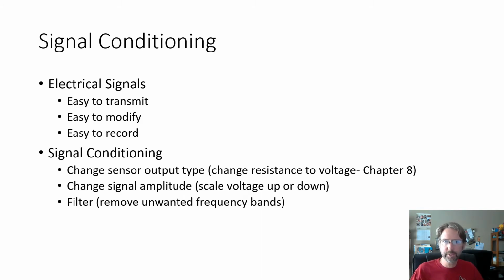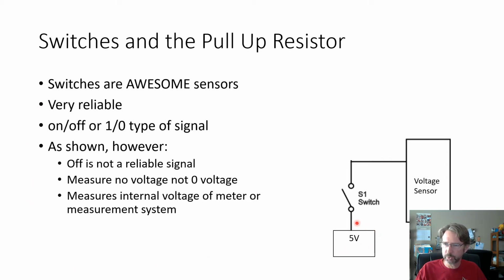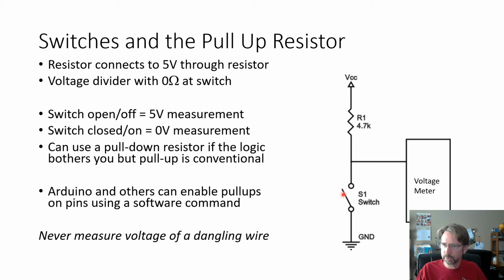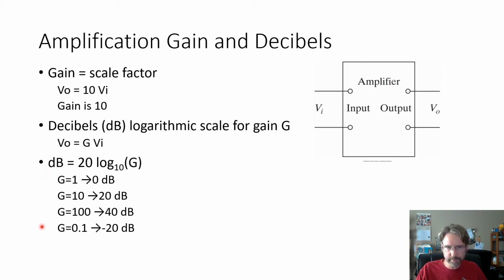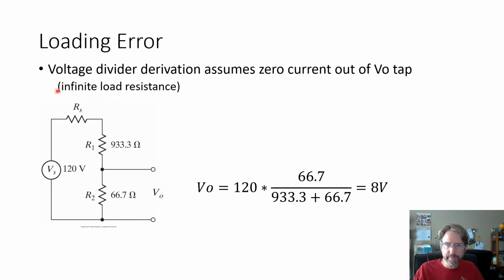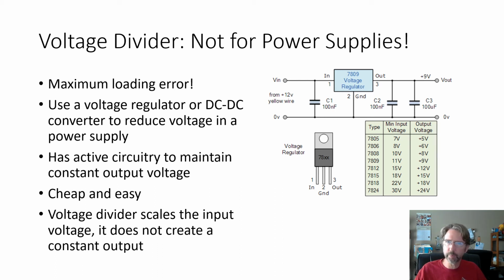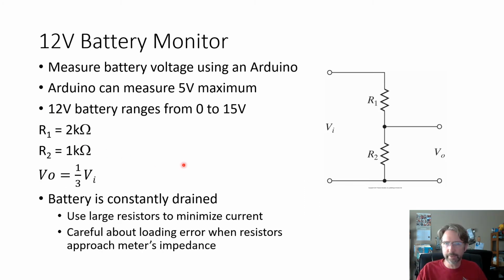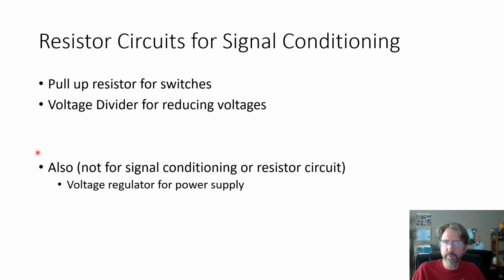ME 360 02 02 Signal Conditioning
Module 2 lecture 2 for ME 360 at Cal Maritime